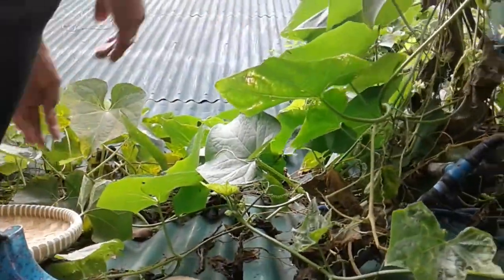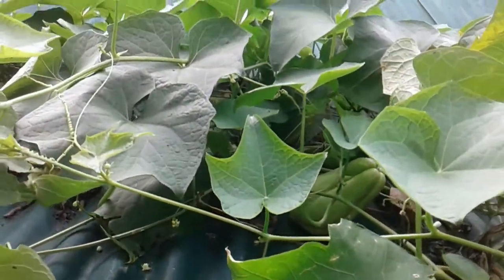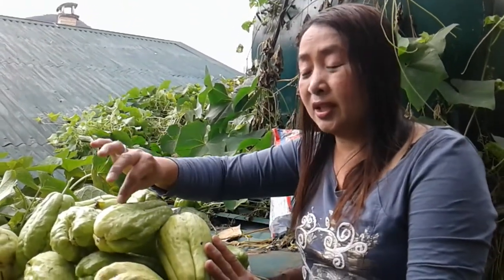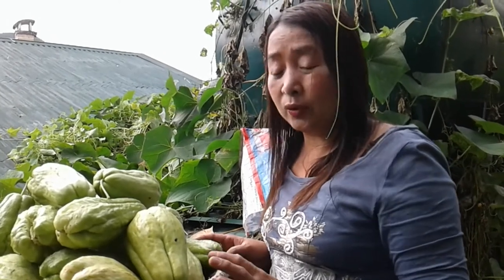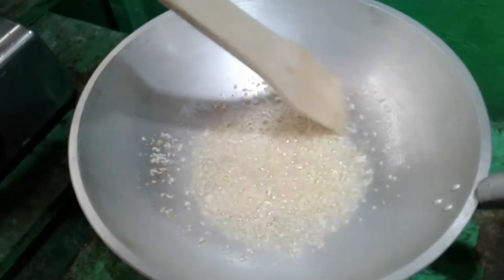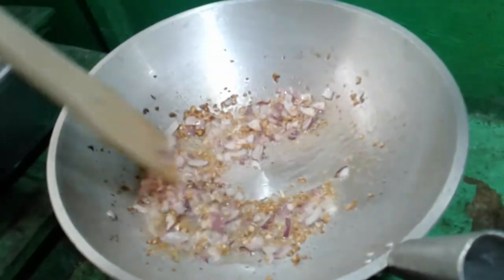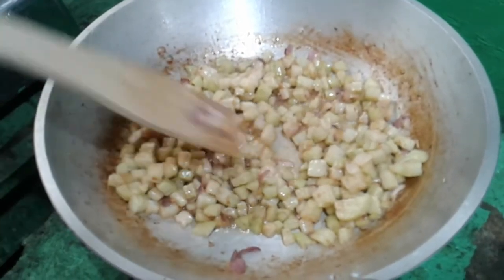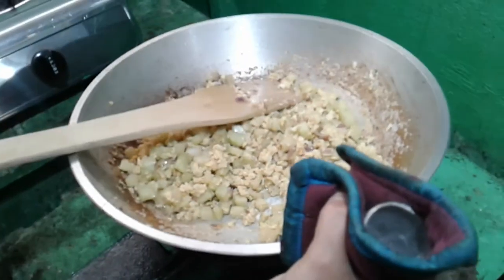How to Cook Sayote Omelet Fresh from the Garden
Sayote Recipe
Ingredients:
Egg
Sayote Vegetables
Oil
Garlic
Red Onion
Salt